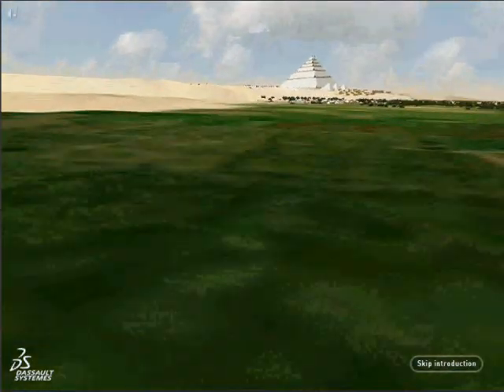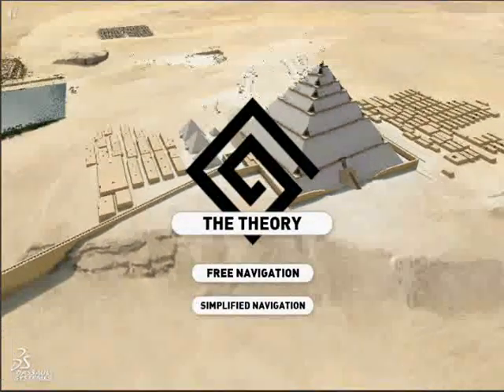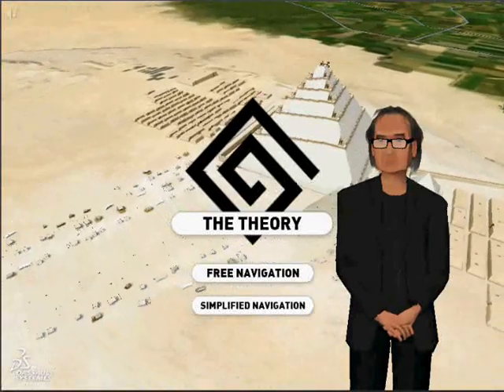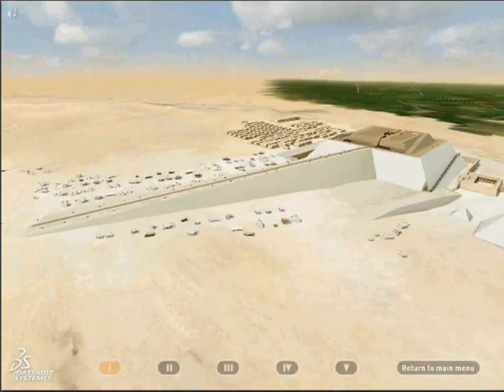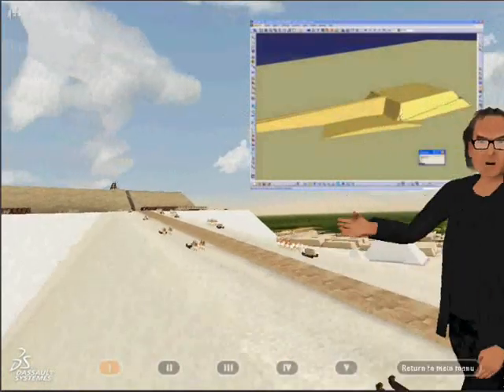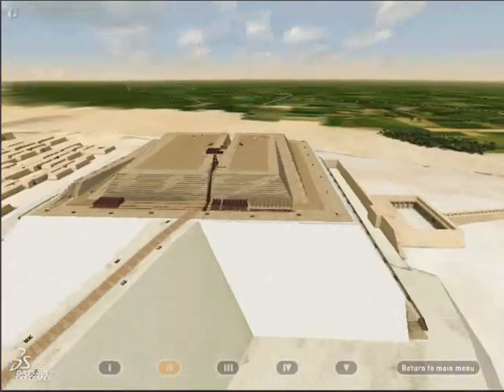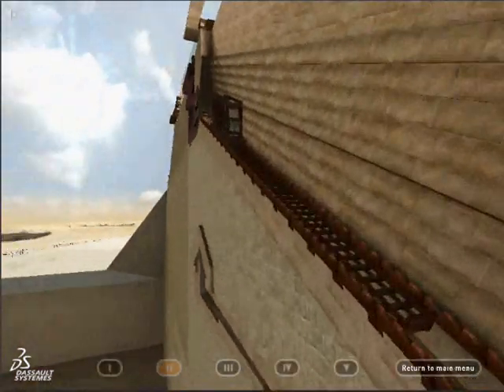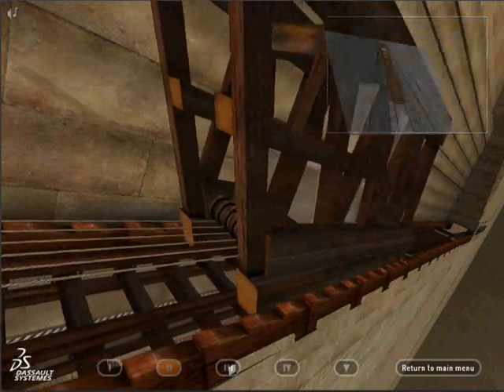How the Khufu Eqyptian Pyramid Was Built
3D Pyramid Movie